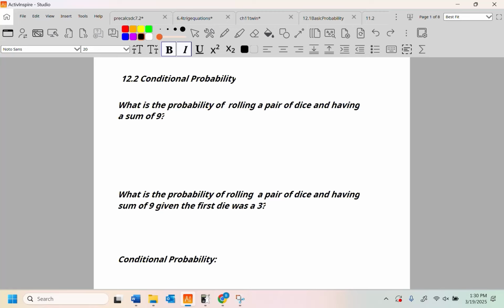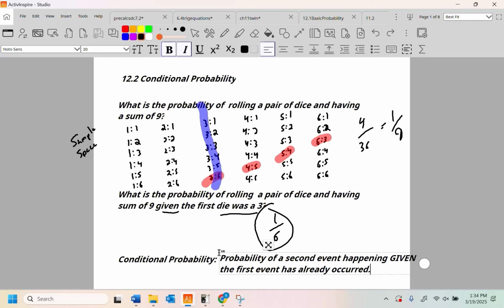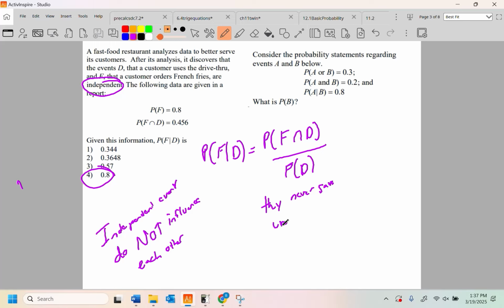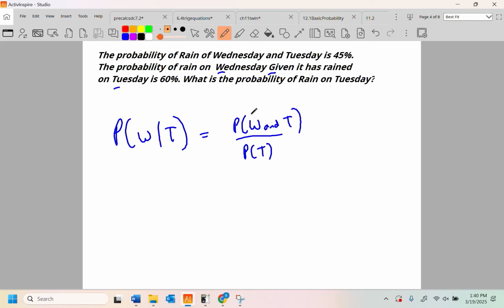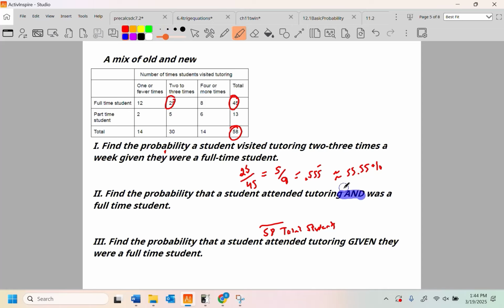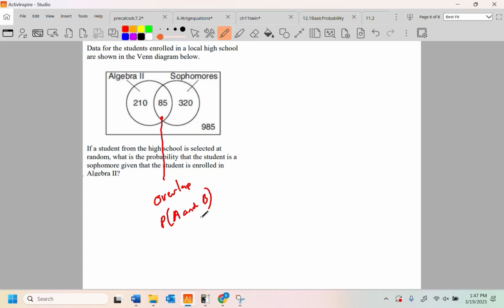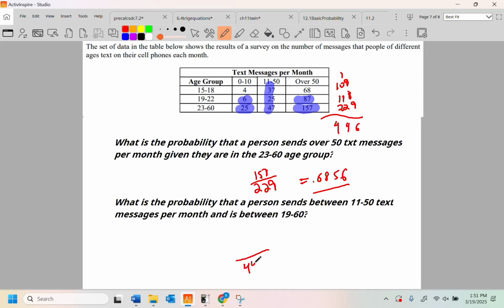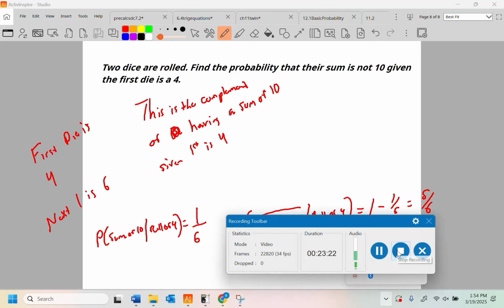12.2 Conditional Probability (Notes for Monday)